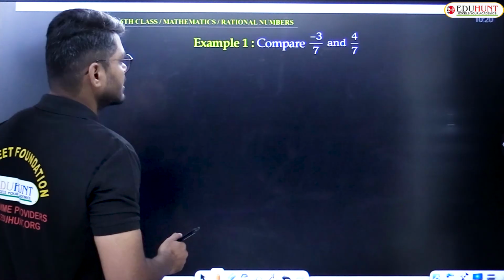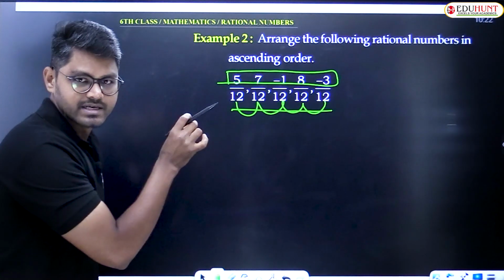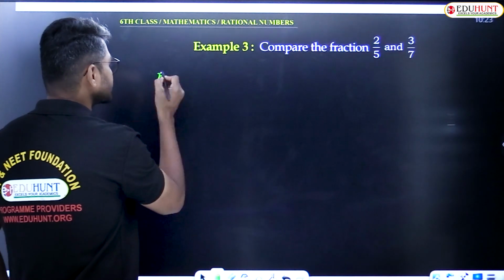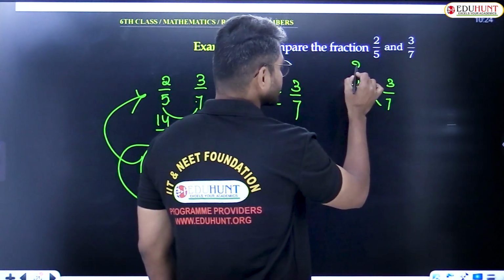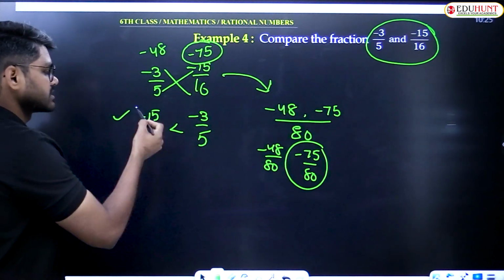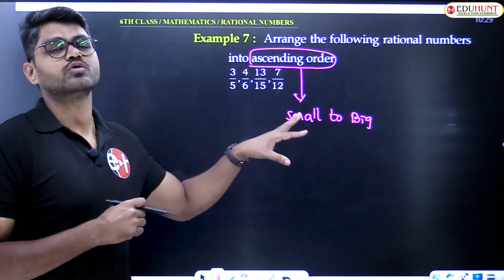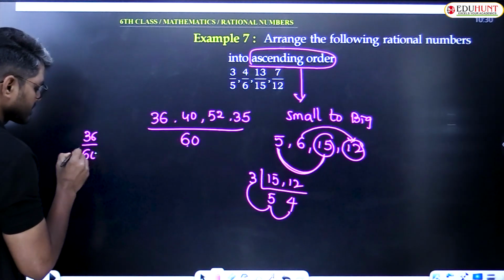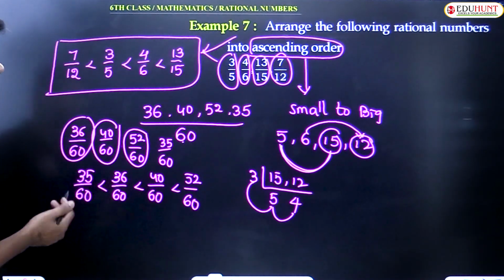2. RATIONAL NUMBERS| COMPARISON OF RATIONAL NUMBERS | CHAPTER -03| QS.NO-01-07| 6TH CLASS